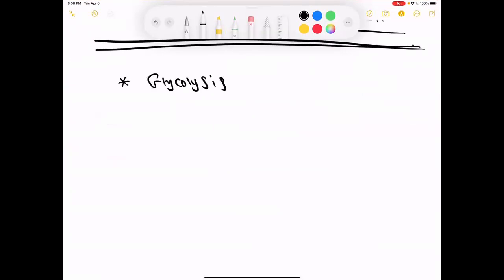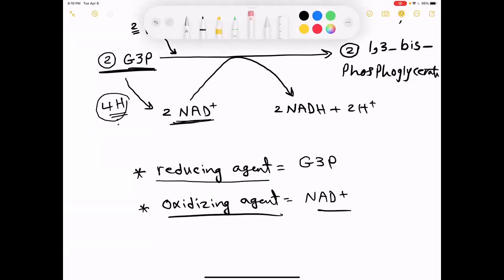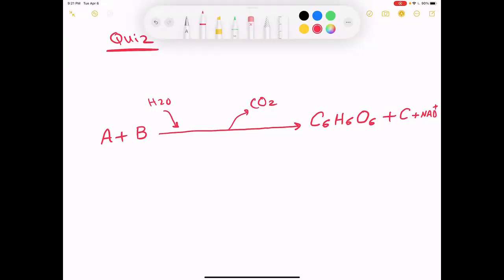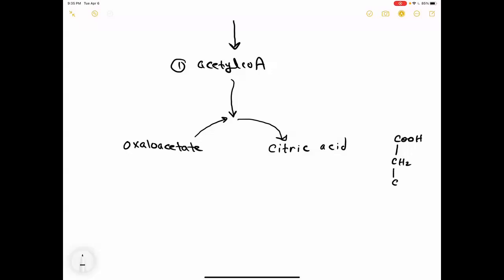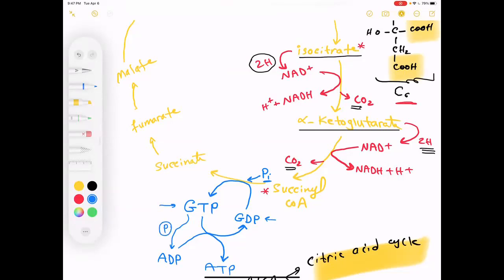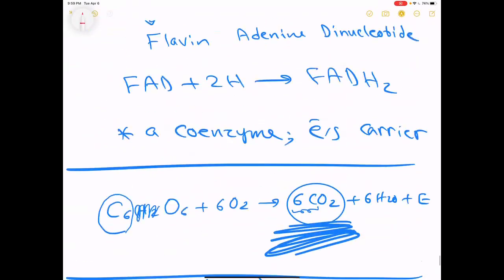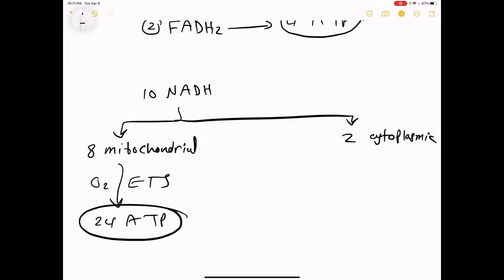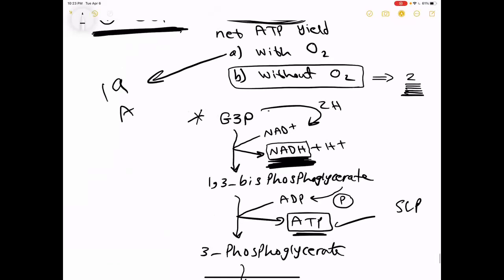Zoom lecture lecture 2